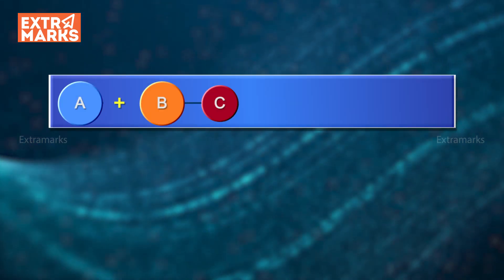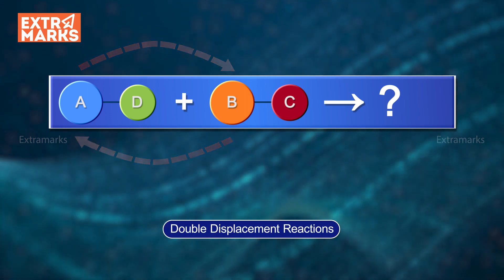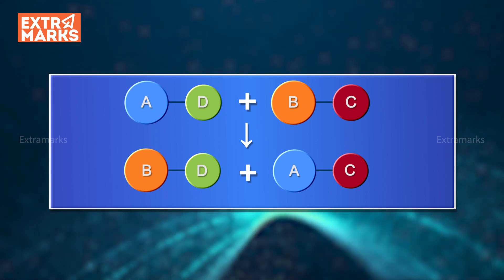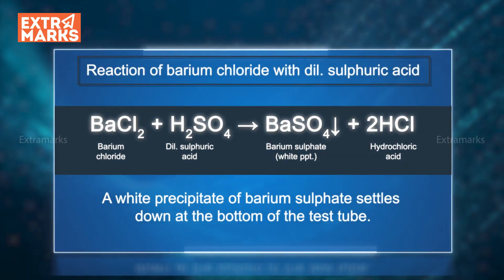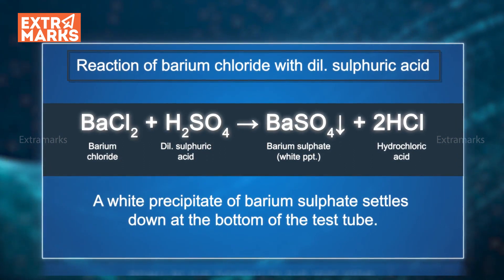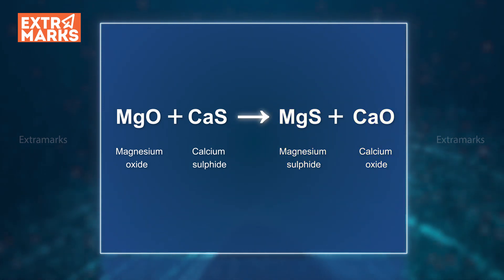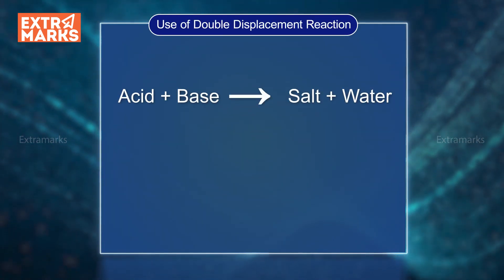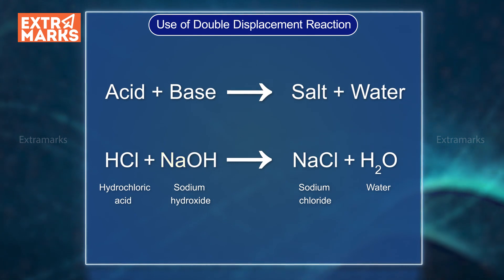Double Displacement reaction|10th|CH-1|SCIENCE|CBSE-NCERT|with Animation|Master the Concept